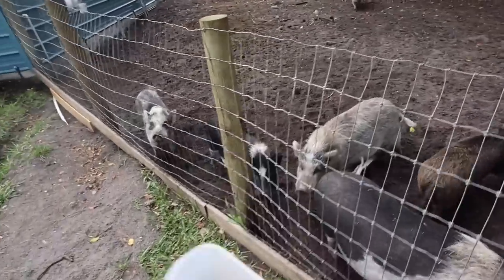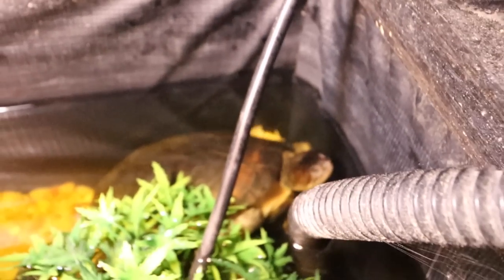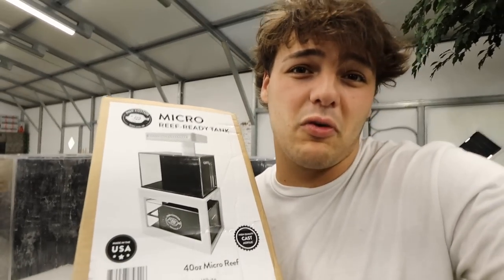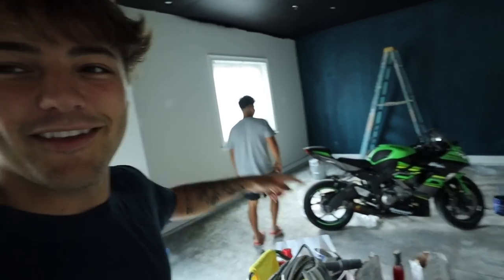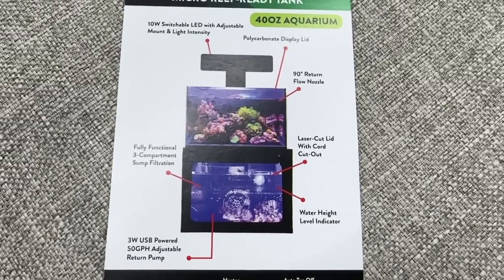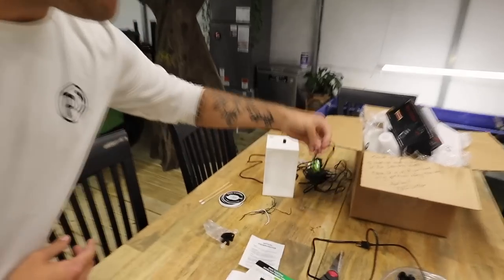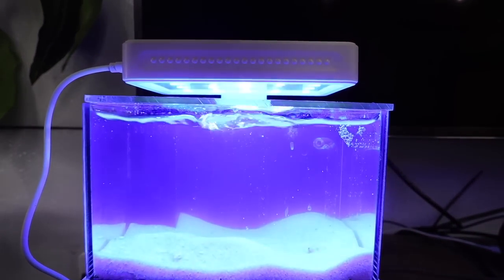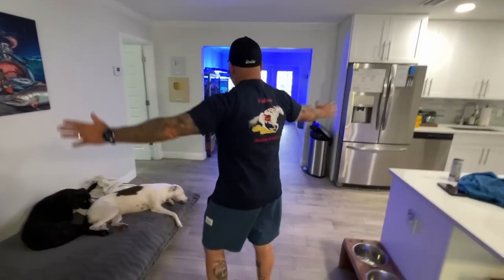I Built the WORLDS smallest SALTWATER AQUARIUM!!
I received this box that contained the worlds smallest functional aquarium! So we set it up, and not only that... I showed you my new warehouse, swam with my monster fish, and more! Don't miss this banger🔥

Daily posts on Snapchat: Junopaul